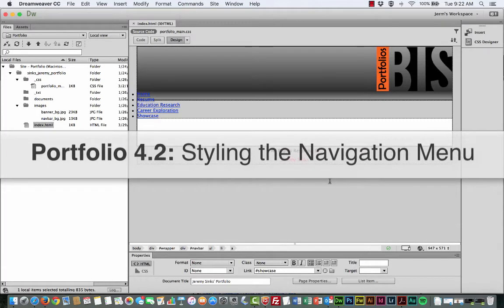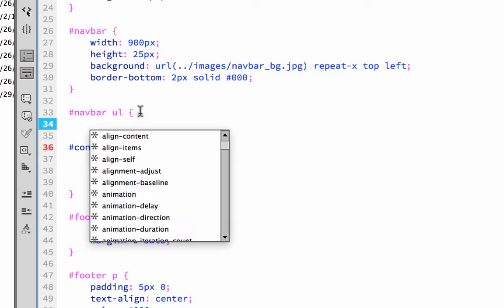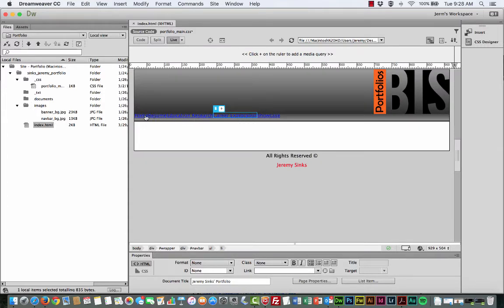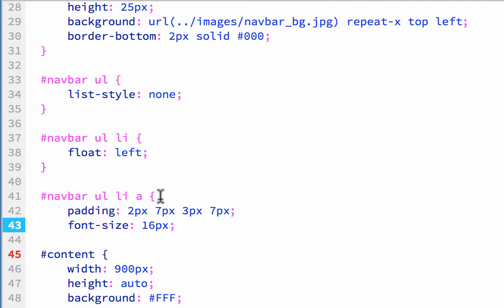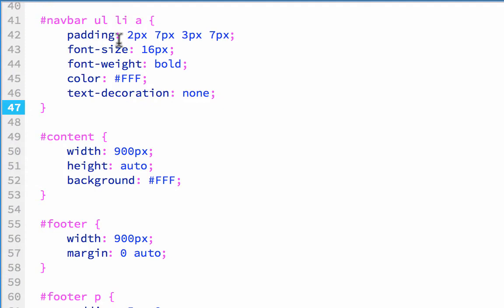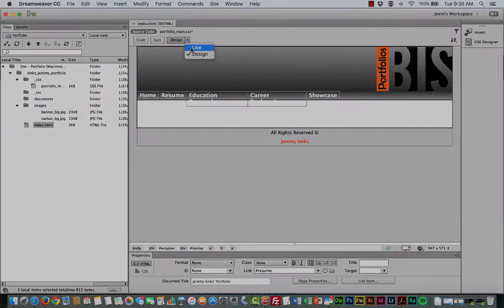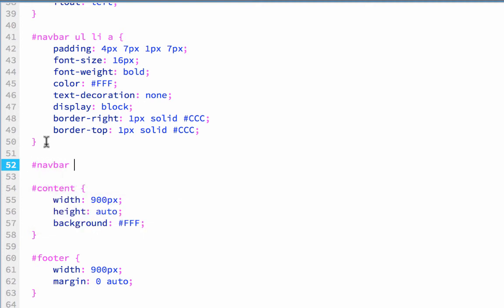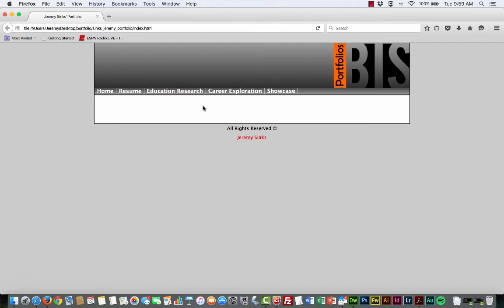Crater BIS Portfolios: 4-2 Styling the NavigationList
Crater BIS Portfolio Tutorials: in this tutorial, students will learn how to style the list-based navigation menu using CSS to make it look and function like a true navigation menu